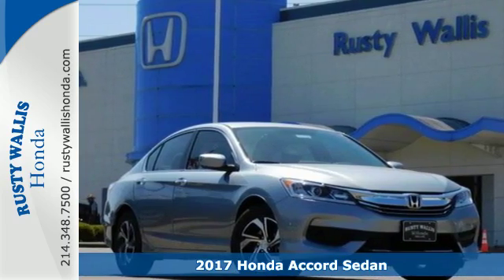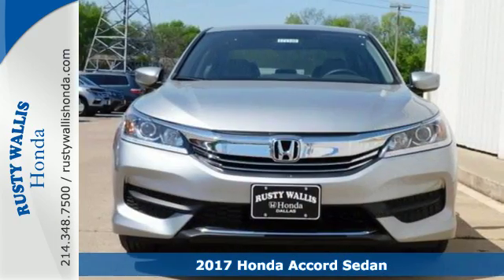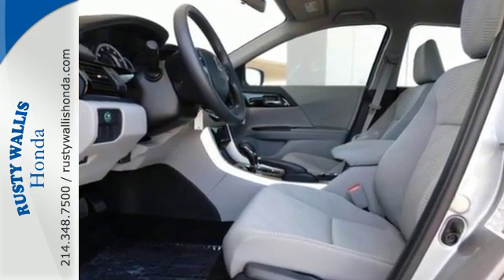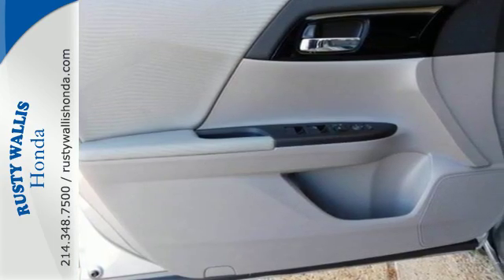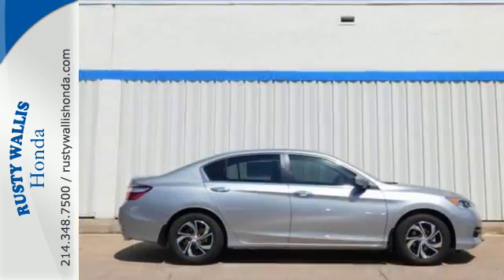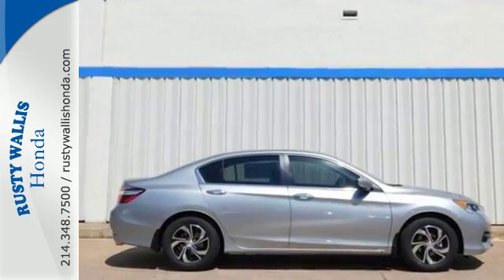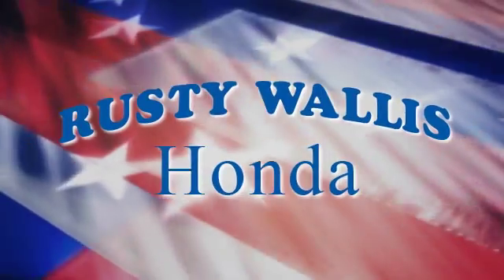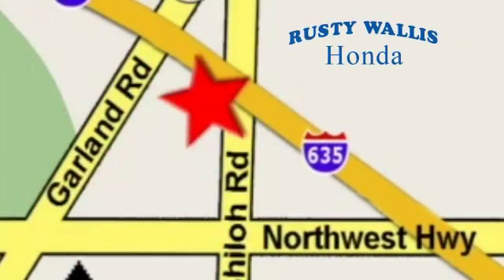2017 Honda Accord Sedan Dallas TX Fort Worth, TX #171188 - SOLD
Year: 2017
Make: Honda
Model: Accord Sedan
Trim: LX CVT
Engine: 4 Cyl - 2.4 L
Transmission: Variable
Color: Lunar
Interior: Gray
Stock #: 171188
VIN: 1HGCR2F35HA176274
Accord LX. You NEED to see this car! STOP! Read this! Confused about which vehicle to buy? Well look no further than this great-looking and fun 2017 Honda Accord. This car hits the mark in impressive performance and pleases the eye with its flawlessly sculpted design. brbr8 Time Presidents Award winner,the most of any Metroplex Honda dealer.Customer service,integrity and character is where we proudly hang our hat. Stop in and give us the chance to impress. Remember, Every Honda purchased at Rusty Wallis Honda comes with a maintenance program that includes your first two oil changes free!

Address:
12277 Shiloh Road